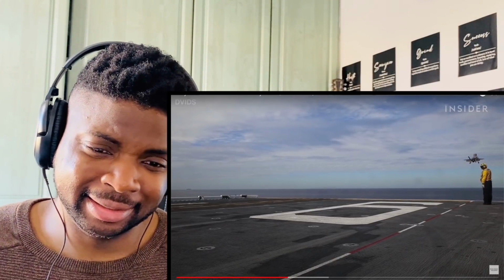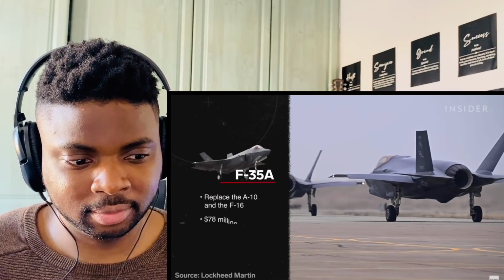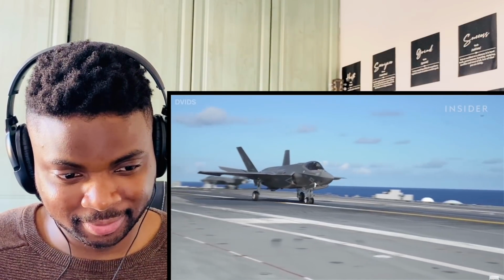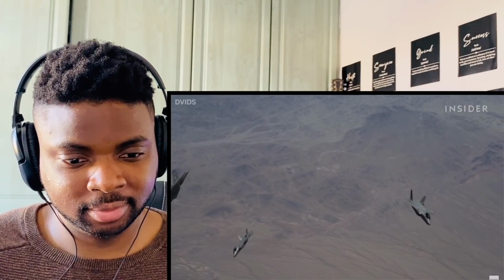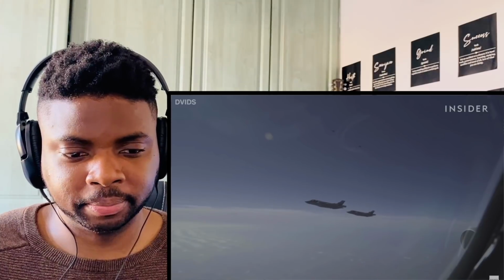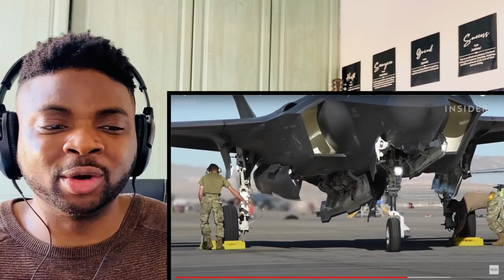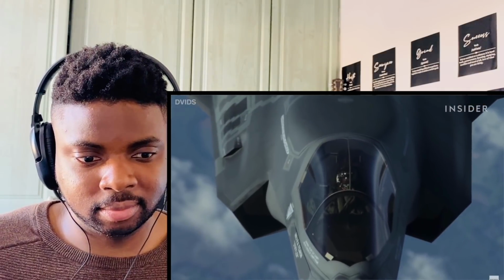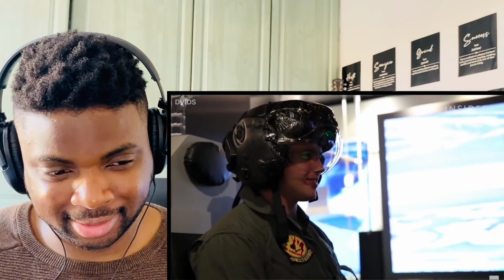🇬🇧BRIT Reacts To WHY THIS US FIGHTER JET COSTS 1.7 TRILLION DOLLARS!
Hi everyone, I’m Kabir and welcome to another episode of Kabir Considers! In this video I’m Going To React To WHY THIS US FIGHTER JET COSTS 1.7 TRILLION DOLLARS!

Kabir Considers
Hornchurch
RM12 9JG
United Kingdom